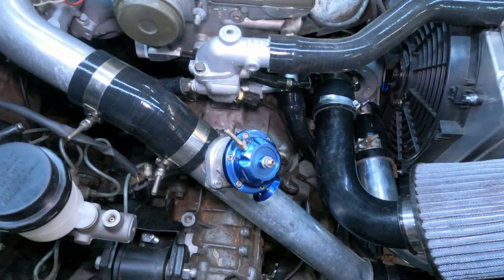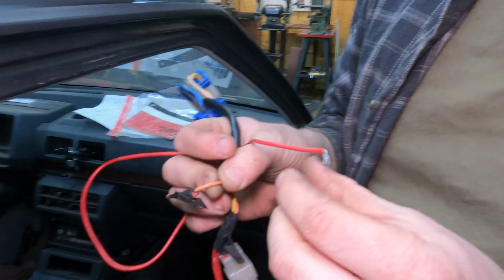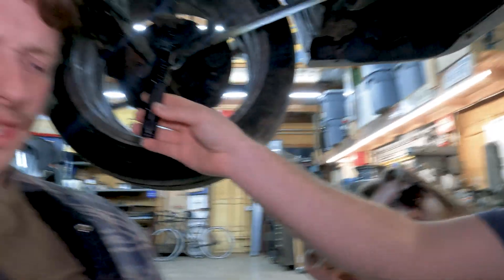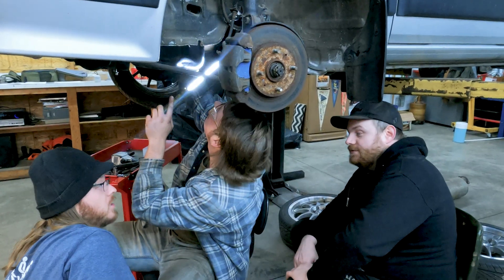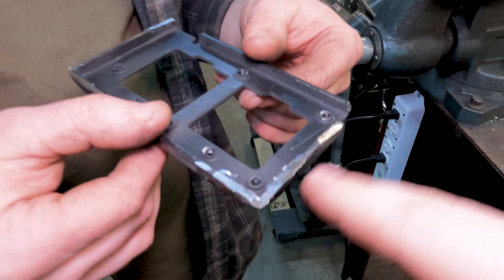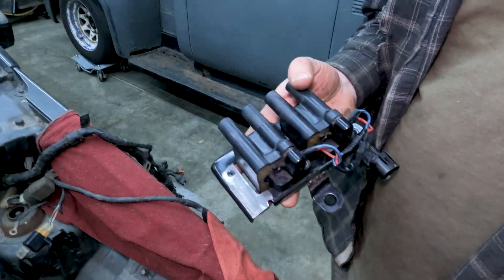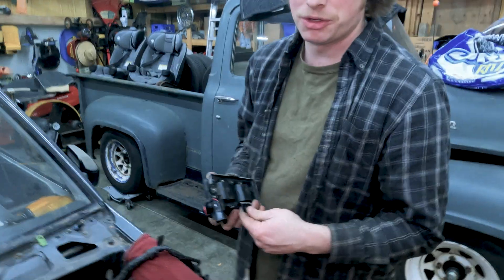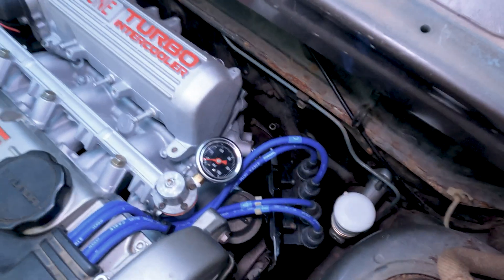The Vista Build Pt. 11: Alternator Relocation & Coils | Turbo Colt Vista Wagon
In this one, we relocate the alternator to the back of the blow, make a custom coil bracket, and start on the wiring harness!

▶ VIDEO GEAR◀
Rode VideoMicPro
EDUTIGE ETM-001 Microphone